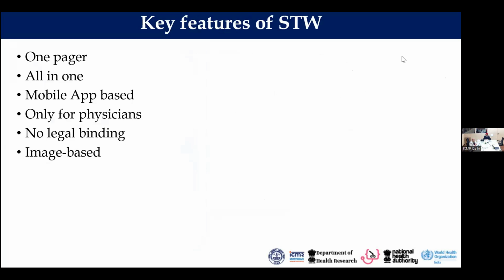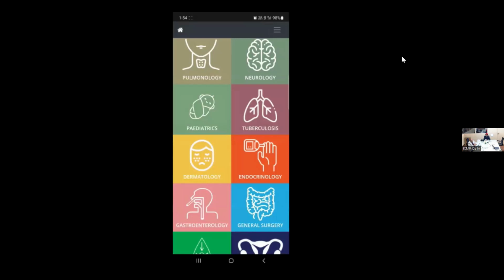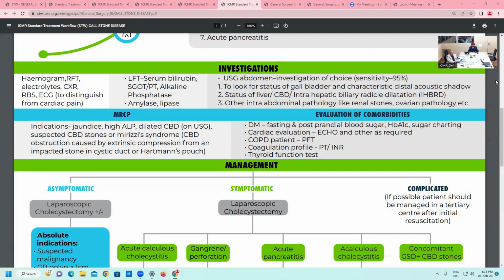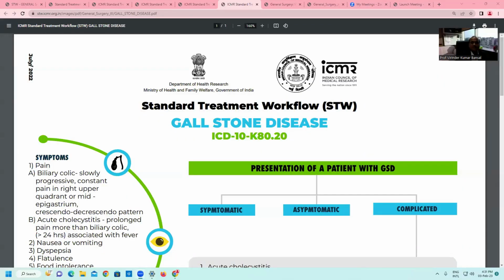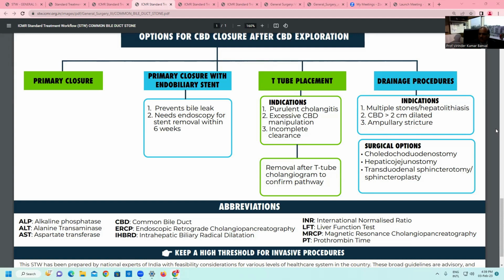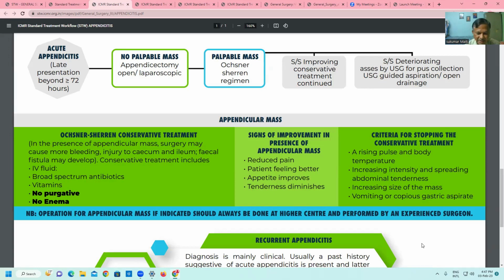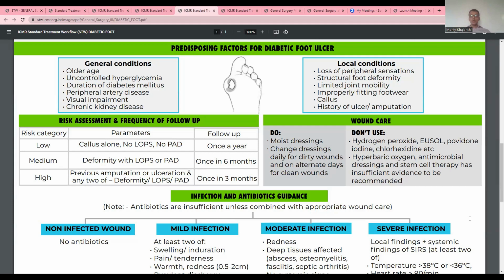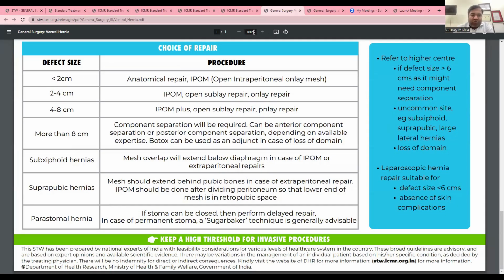General Surgery | Standard Treatment Workflows for Appendicitis, Gallstones, Hernia & More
In this webinar on ICMR Standard Treatment Workflows (STWs) in General Surgery, we feature insights from leading experts on evidence-based, context-specific surgical care in India. This session is part of the ongoing initiative by ICMR and Department of Health Research (DHR) to strengthen clinical decision-making across healthcare levels.

Eminent Speakers:
- Dr. Rajdeep Singh, Professor (General Surgery), MAMC, New Delhi
- Dr. Virender Kumar Bansal, Professor (General Surgery), AIIMS, New Delhi

STWs Discussed During the Webinar:
- appendicitis (acute, delayed, recurrent)
- Common Bile Duct (CBD) Stone
- Gall Stone Disease
- diabetic Foot
- Ventral / Incisional

These Standard Treatment Workflows are designed to offer clear, step-by-step guidance to physicians at primary, secondary, and tertiary care levels, ensuring consistency, quality, and efficiency in surgical treatment across India.